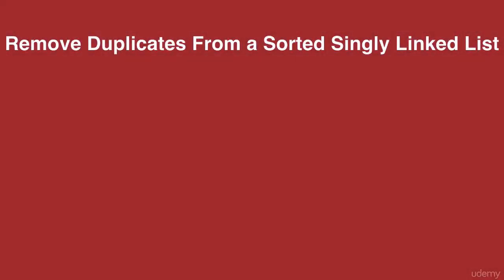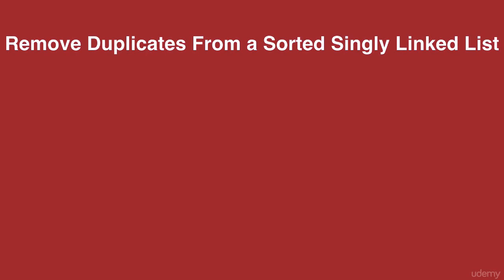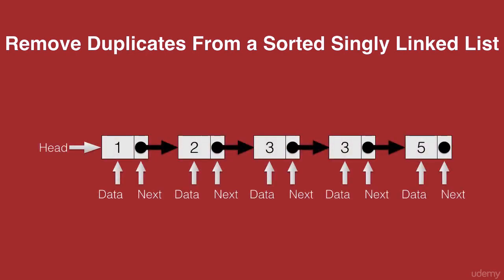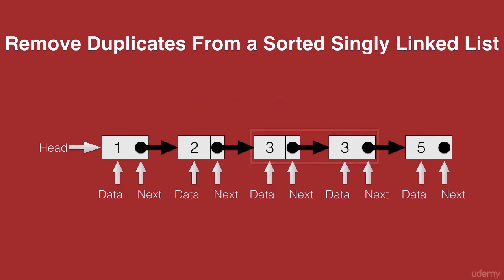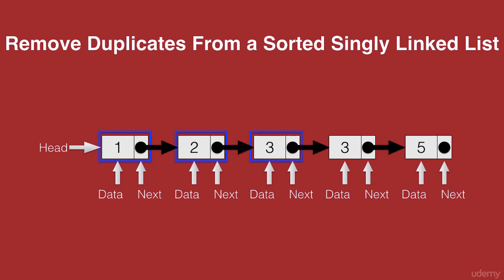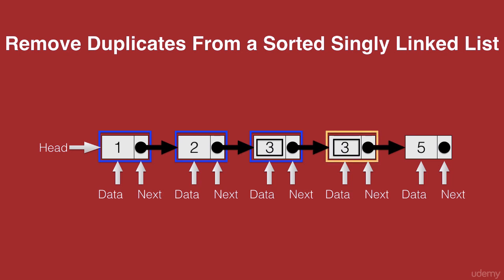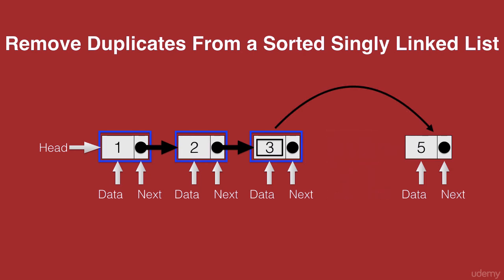Remove duplicate nodes from a sorted Singly Linked List